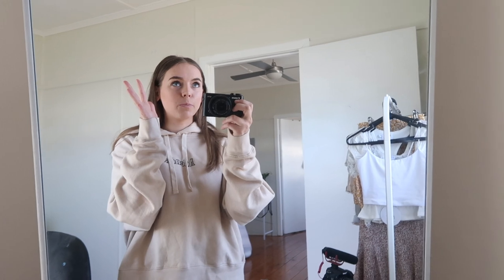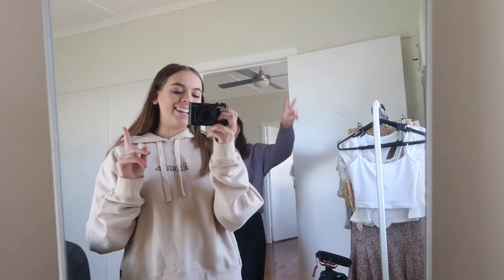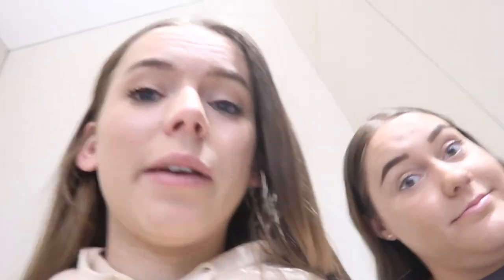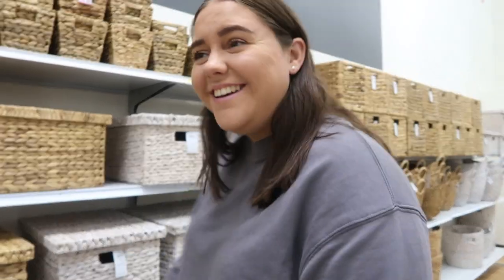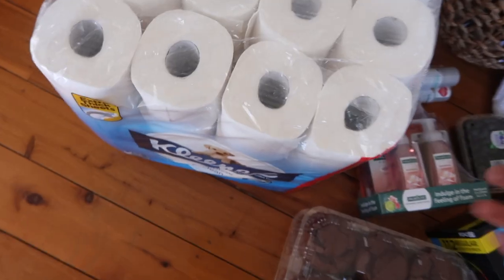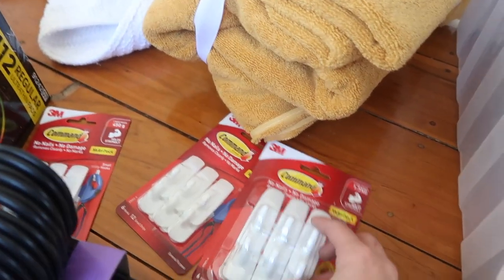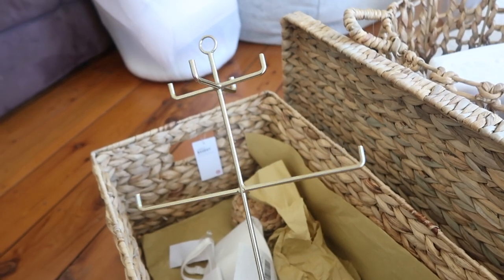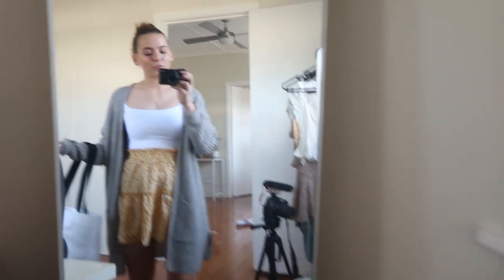moving vlog #4 | shopping for the new house + haul!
time for the fun part of moving...the shopping

◦ What are you studying? I’m at university studying psychology

◦ DSLR camera: Canon 70D
◦ vlogging camera: G7X ii
◦ lighting: softbox lights from eBay
◦ editor: Final Cut Pro X
-Rach x